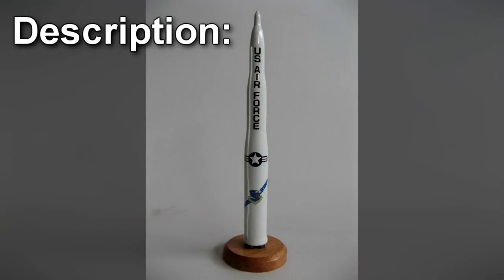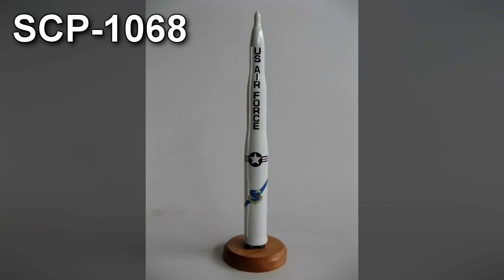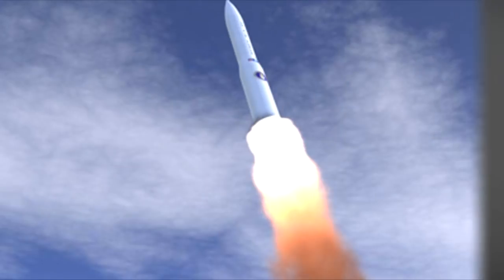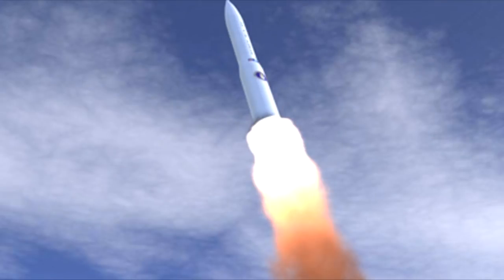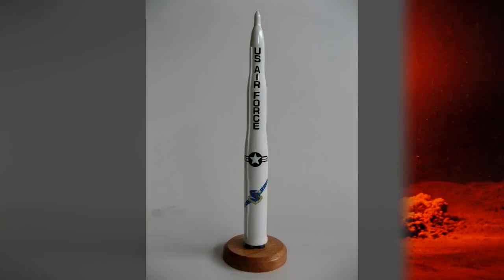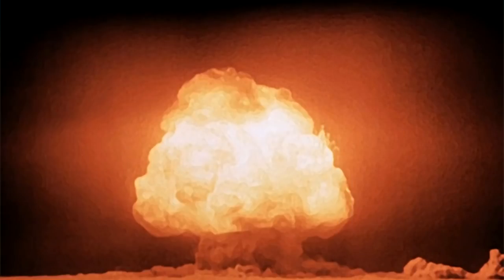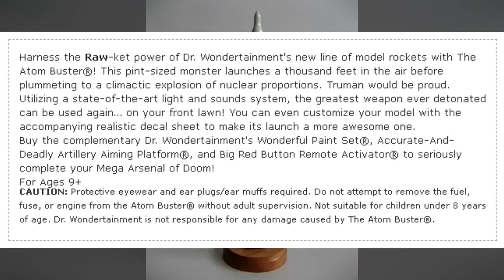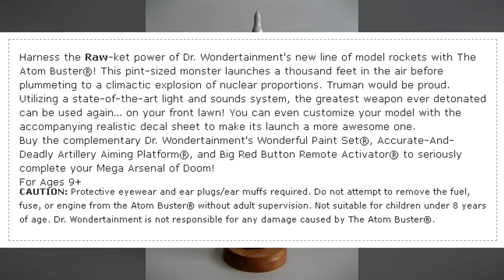SCP-1068 A Harmless Nuke - The Toy that Mimics Mass Destruction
SCP 1068 "A Harmless Nuke", is a toy product from Doctor Wondertainment. SCP-1068 are model rockets approximately a meter in length. They resemble a simplified version of the LGM-30 ICBM model and are covered in unpainted white plastic with the words 'ATOM BUSTER' etched in one side. Dis-assembly of the objects exposes a cylindrical fuel tank and engine assembly filled with an ethanol-[DATA EXPUNGED] mixture. A 30-cm-long fuse leads out of the rocket's base and is the primary method of ignition. When activated, SCP-1068 will launch at a velocity of 45 meters per second before falling back down to the ground and exploding.

00:00 Introduction
01:24 Description
03:19 Information on Back of SCP-1068 Packaging
04:24 Addendum 1068-01

Written by Boulder Smolder